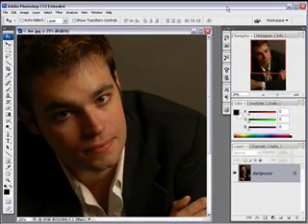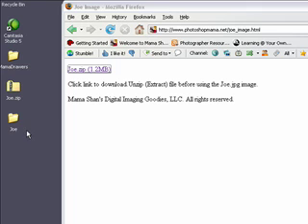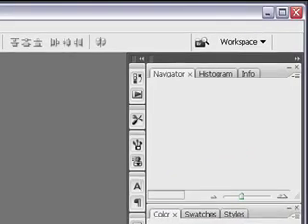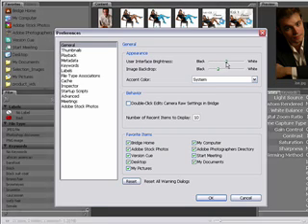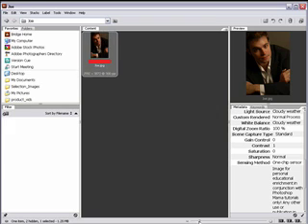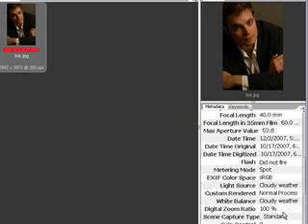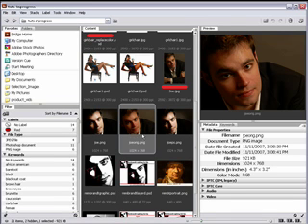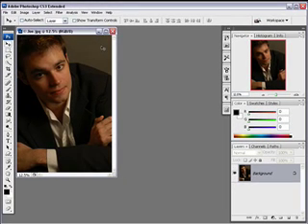Macho Makeover - Introduction - Part 1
The introduction has instructions for downloading the image, and some very basic workspace and preferences instructions for beginners.